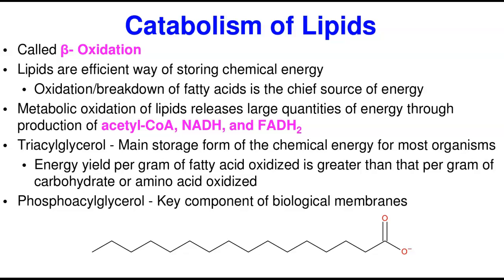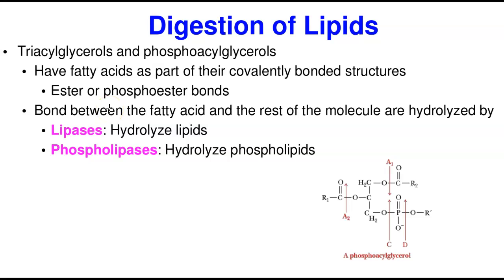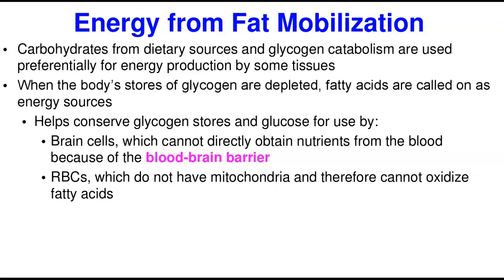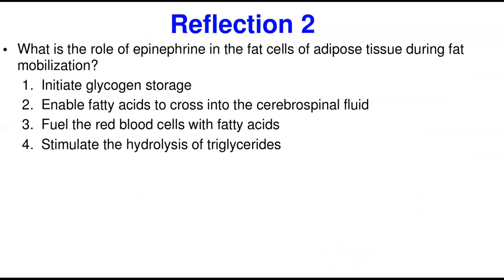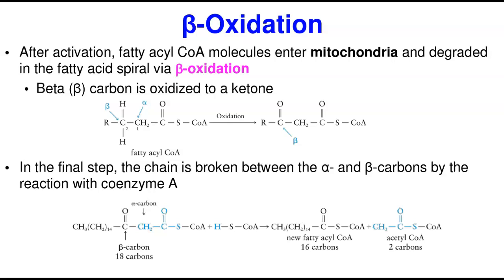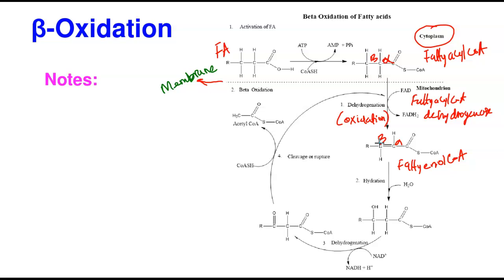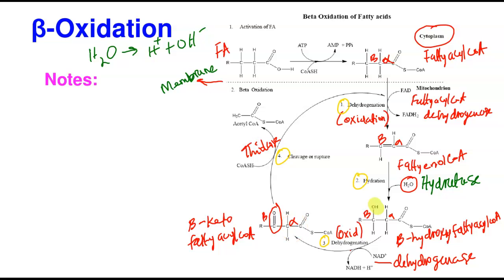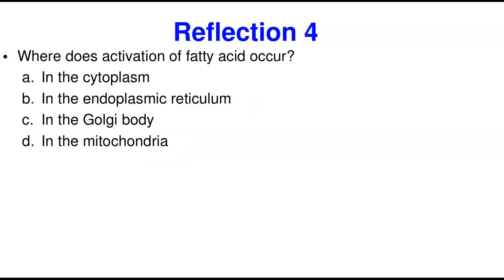Lipid Catabolism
Digestion of lipids, mobilization of triglycerides from adipose tissue and beta oxidation of fatty acids were covered.